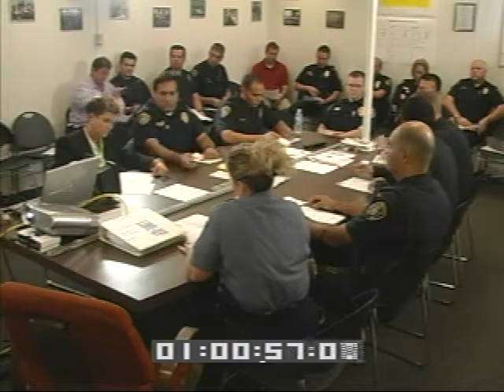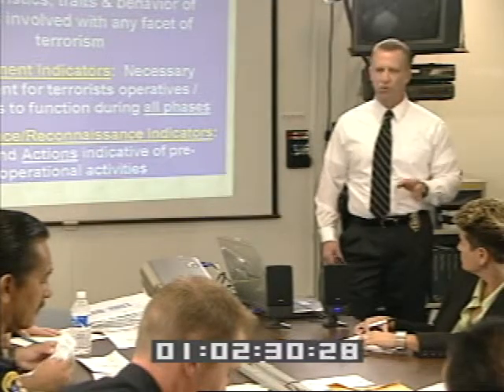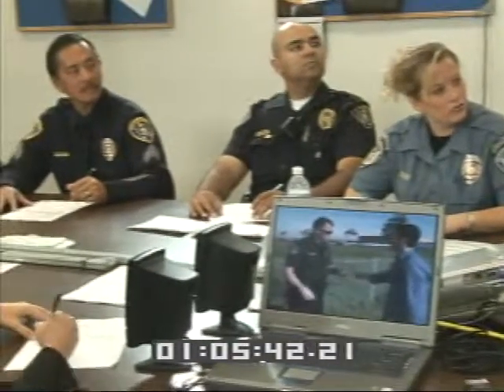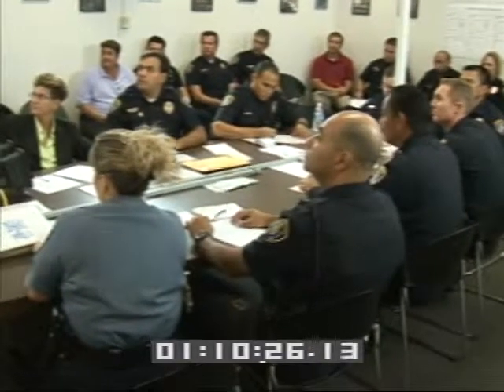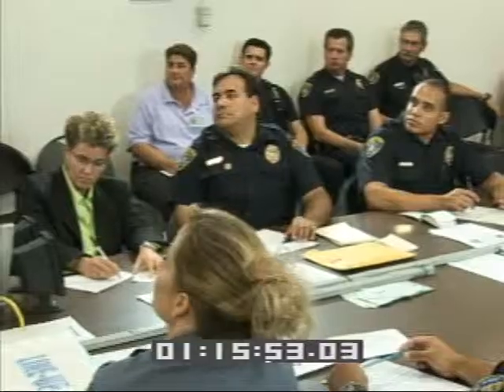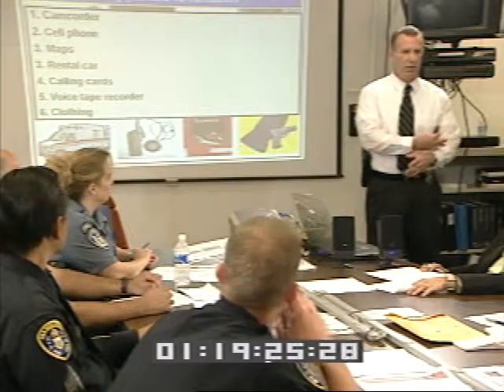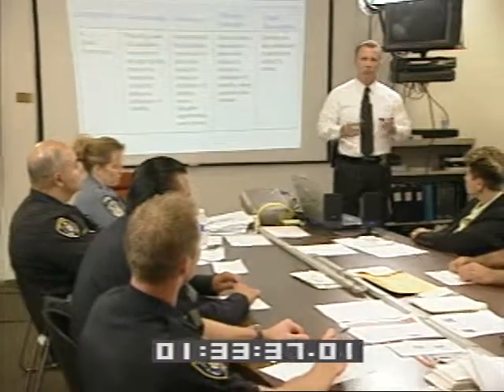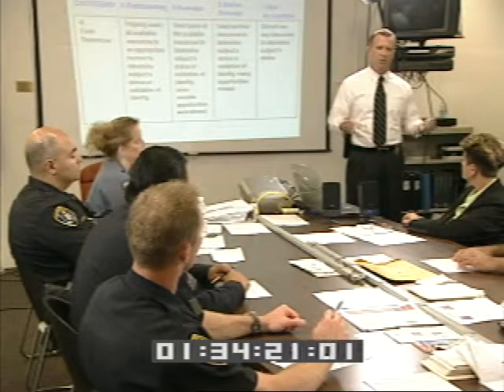PD training video: “TERRORISM TASKFORCE MEETING”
[Training Video]

“TERRORISM TASKFORCE MEETING”

2006 Local Police Training DVD

found video evaluation by Lev Six

I saw a DVD on the ground at the Kearny Mesa dump with a label that read: “TERRORISM TASKFORCE MEETING.” I hardly expected Snowden-level revelations, but I was excited to get the disc to a computer and view the contents. It turns out that it is an internal SDPD video for training cops how to investigate and search people they're pulling over even if they're citizens who have committed no crimes. A plain clothes officer speaks to a classroom full of LEOs (LEO, law enforcement officer) in traditional blue uniforms, and random bureaucrats.

The instructor then plays a training video that depicts the SDPD doing a traffic stop on a vehicle with two white guys in blue shirts and denim pants. As the car is pulling to the side of the road, the driver nervously passes a device to the passenger who stuffs it under his seat. The cops instruct the men to exit the vehicle and sit on the sidewalk. The police proceed to interrogate the men (who have terrible Russian accents). An officer gets verbal consent to conduct a search of the vehicle, where he finds a video camera. Although there’s nothing illegal in the footage, the LEOs are concerned that the content is suspicious (when viewed through the fearful eyes of the War on Terror).

The DVD is essentially an instructional video that promotes viewing constitutional rights as an obstacle to policing and encourages snooping on people who have committed no crime but are potentially suspicious in the mind of a police officer.

"ATE 11.1.06" police training video, "TERRORISM TASKFORCE MTG."